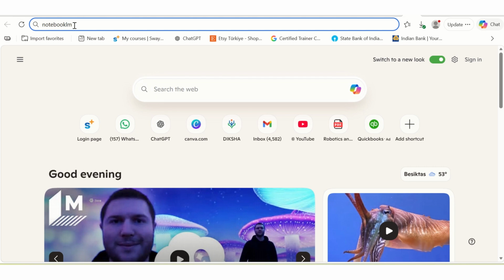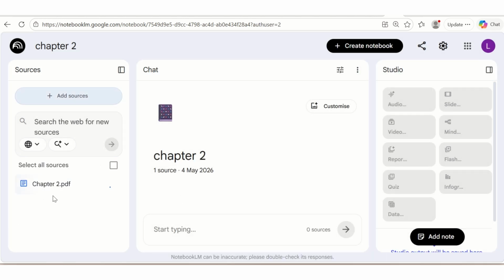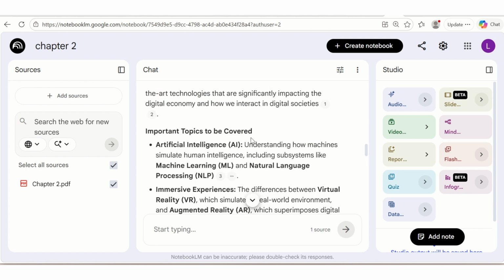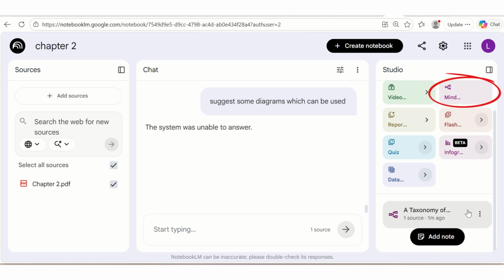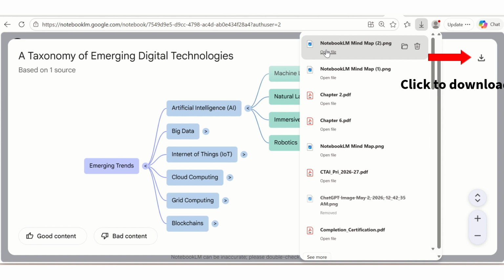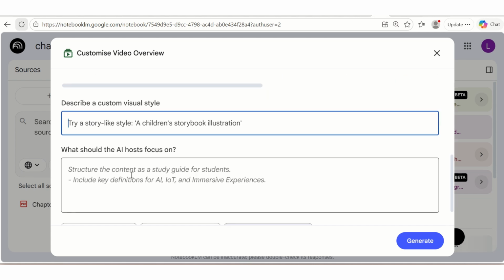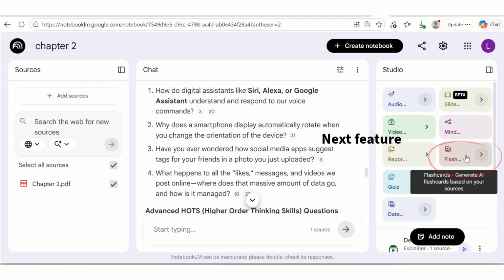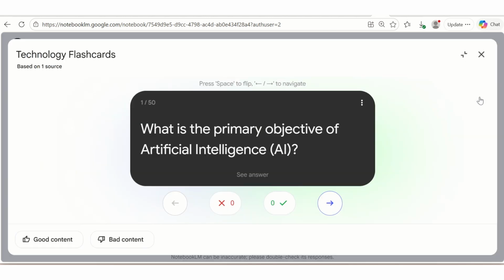NotebookLM for Educators | 5 Game-Changing Features You Must Try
Are you an educator looking to save time and make your teaching more engaging?

In this video, you will learn 5 powerful ways to use NotebookLM —from creating starter activities and mind maps to generating quizzes, flashcards, and even explainer videos.

Whether you're a teacher, trainer, or instructional designer, this AI tool can transform the way you plan lessons and support student learning.

✨ In this video, you’ll learn:

How to get started with NotebookLM
How to upload and use source materials
How to create starter activities using prompts
How to generate mind maps for quick revision
How to create flashcards and quizzes
How to use AI-generated video overviews

🎯 Perfect for:
Teachers | Educators | Trainers | EdTech enthusiasts

💡 Try it yourself and share in the comments:
Were you able to create customized quizzes? How did it help your teaching?